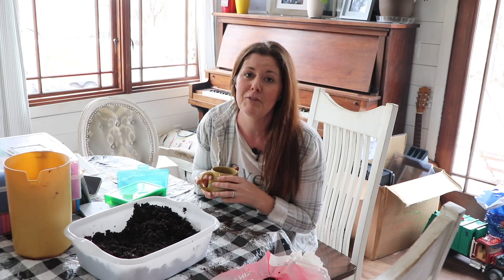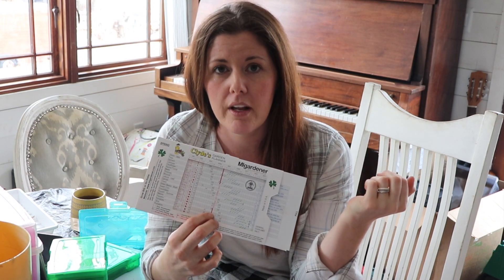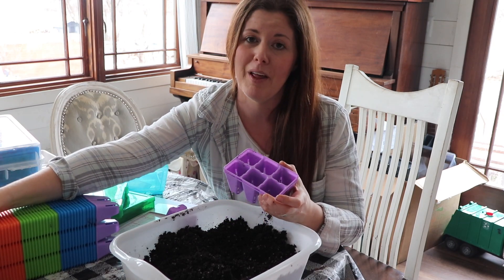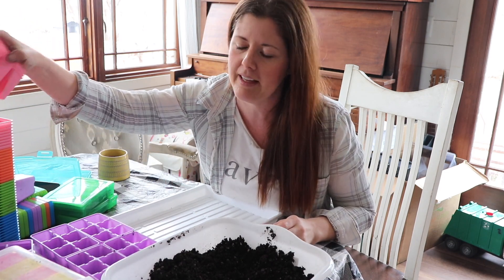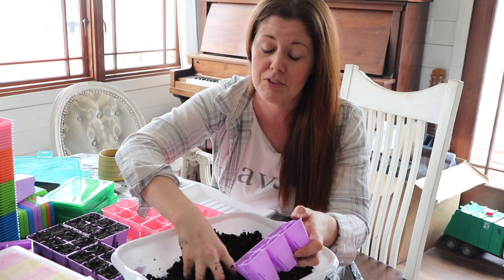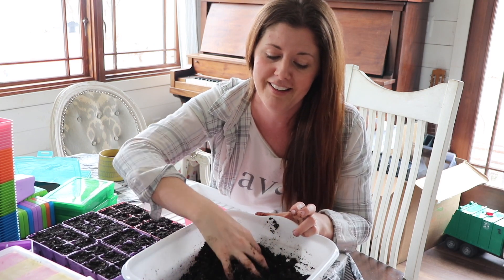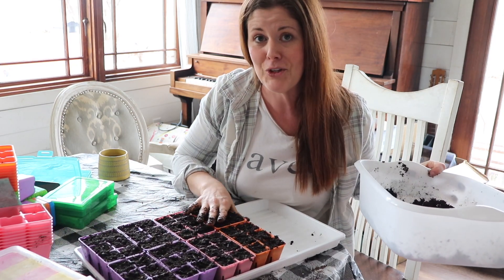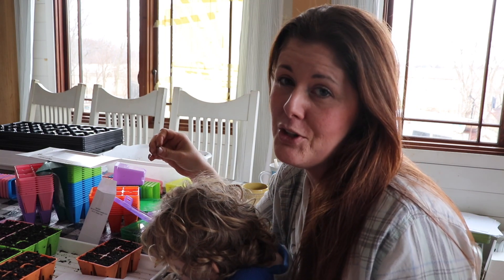It's GO Time! Let's Start Some SEEDS!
Are you wondering when you should be starting seeds? That time is now! The early, cold loving plants are first to be planted and we are getting started. If you don't have your supplies yet, don't panic! It's still early . . . but I don't want you to miss out on successfully growing some great food, so don't wait around to gather your seeds and soil! Snow was heavily falling from the sky as we filmed, but the upcoming forecast says SPRING is headed our way!

Welcome to This Ohio Farmhouse!

I’m Jenna, a homeschooling & homesteading mom of 6! I’m passionate about capturing the beauty of the small things while growing our own food, creating a personalized home and living a simple and natural life.

I’m so excited to have you here! I hope that you find encouragement and inspiration as together we learn to appreciate the small, yet sometimes challenging, things that God has set before us.

Please note that some of the links above are affiliate links which means no additional cost to you but I will earn a commission if you decide to make a purchase after clicking through the links.  - Jenna